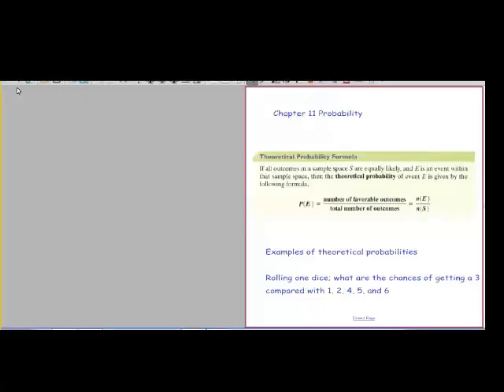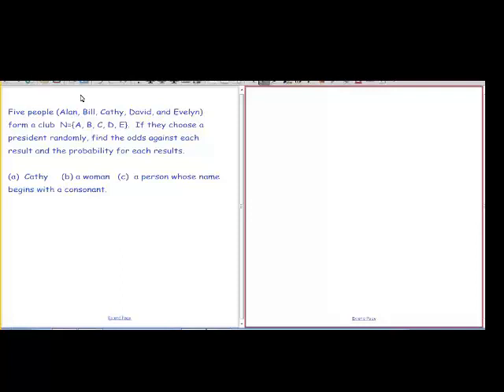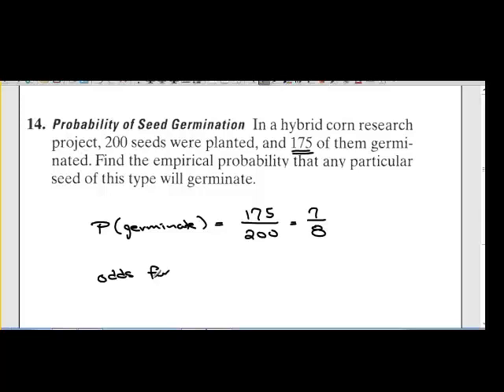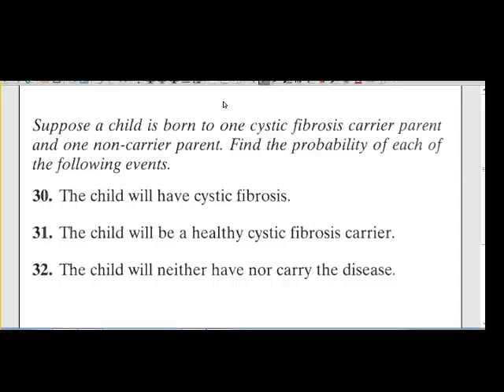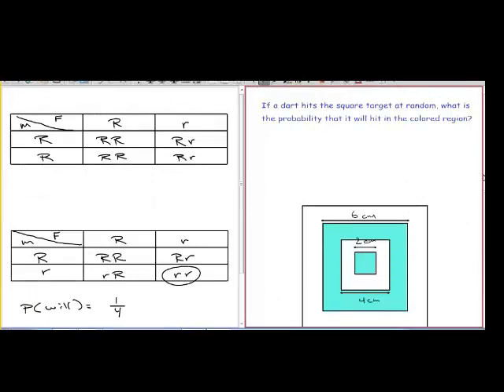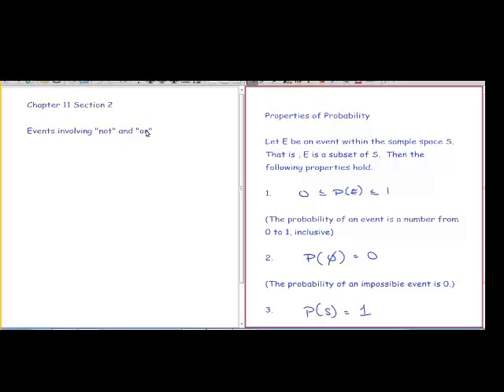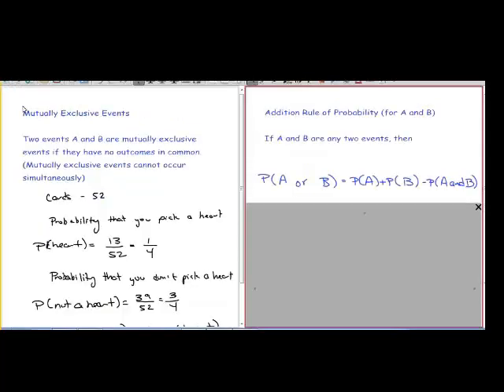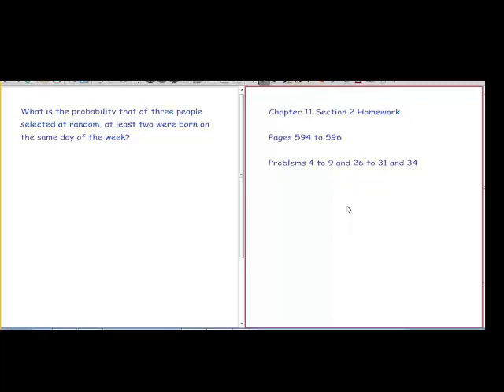MTH 152 Class 7 Fall 2017